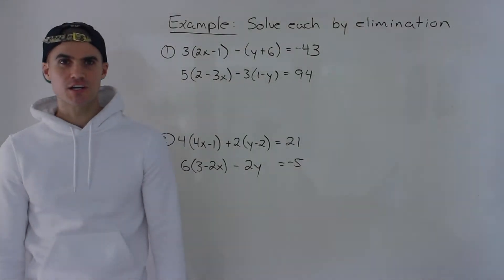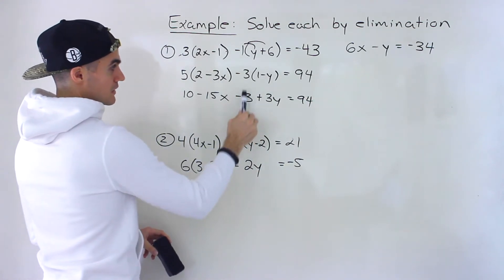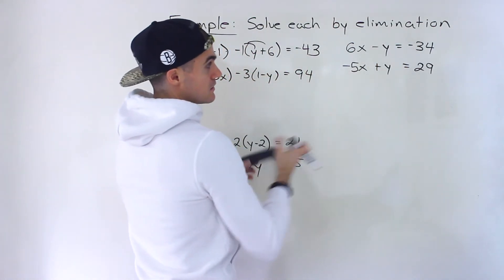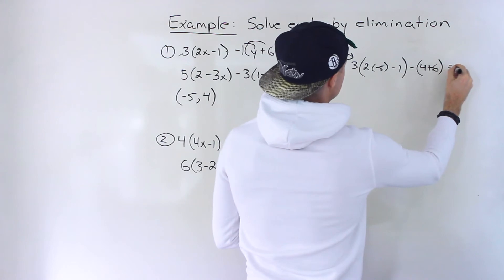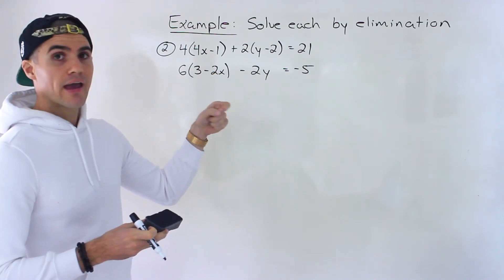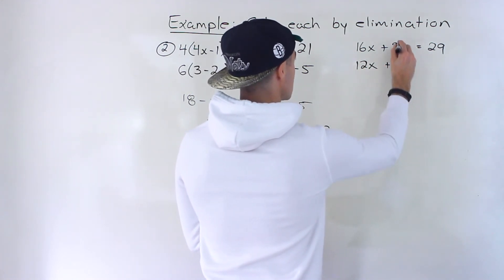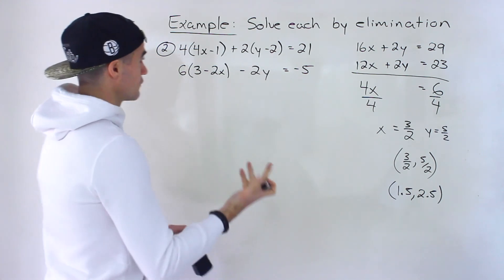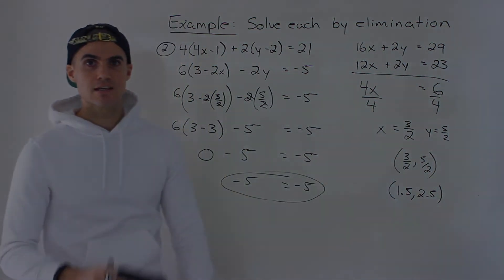Grade 10 Math (Ontario, Canada) - Solve Linear System by Simplifying + Elimination